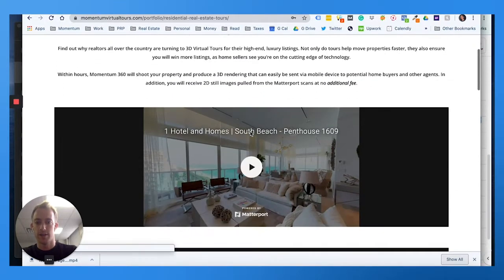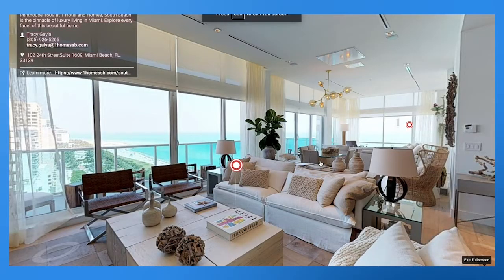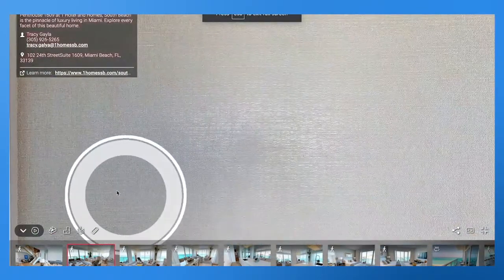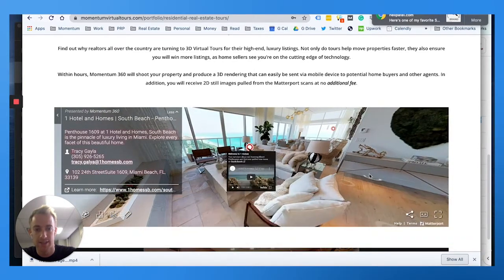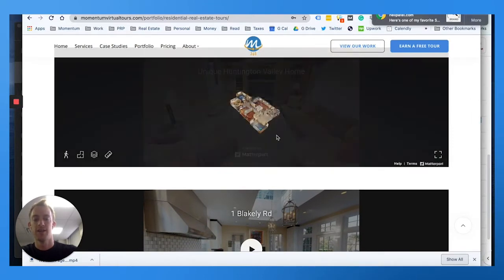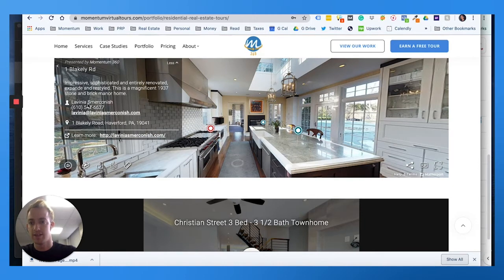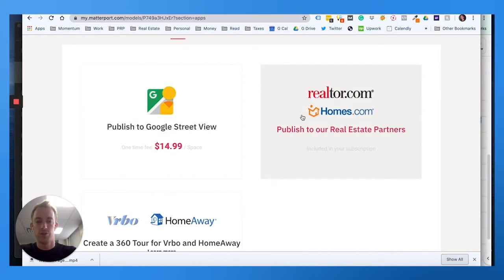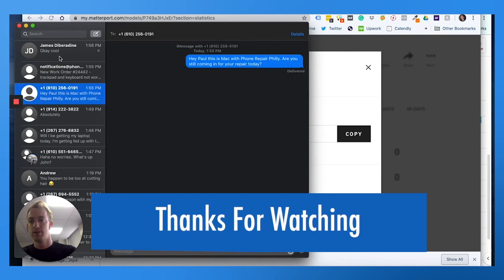How to Use Virtual Tours for Real Estate Marketing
Here are some common helpful tips and steps for marketing your property or listing for Real Estate using a virtual tour.

You can find the full blog on our website -- Momentumvirtualtours.com

1. Properly research virtual tours for real estate

2. Hire a trusted Matterport Partner Photographer
- Visit Matterport Contact Page to Hire a Pro

3. Schedule your property shoot date
- Give the photographer the date, time and location
- Give the photographer access or meet them

4. Tell the photographer the key aspects to capture

- You can use Mattertags and Photographs to make the tour stand out

5. Allow 24-48 hours to Edit & Publish
- The photographer will upload, edit and publish the tour

6. Review and confirm the information

7. Request Links & Embed Code

8. Market the Virtual Tour
- Share on your website, social media, text, email and more